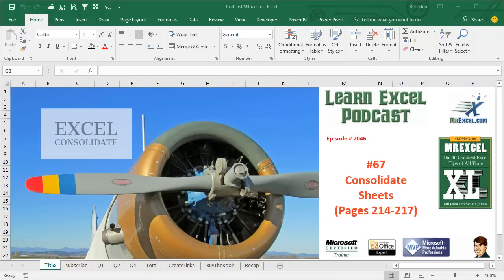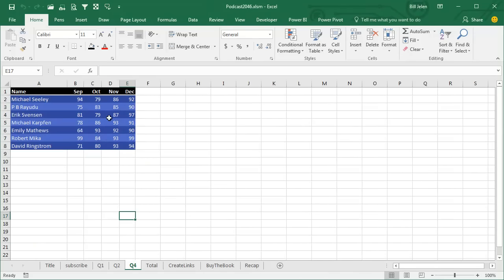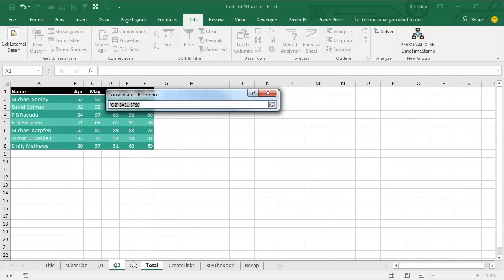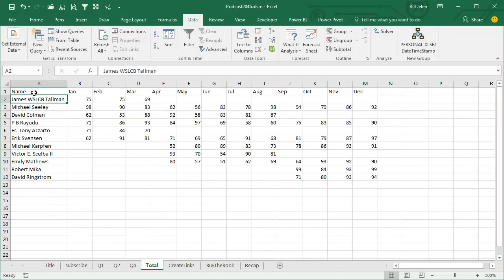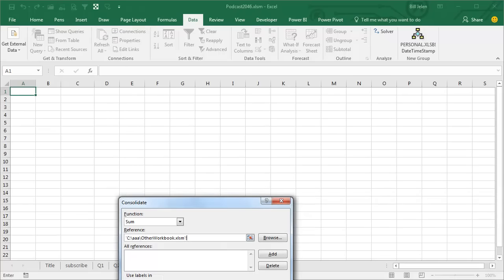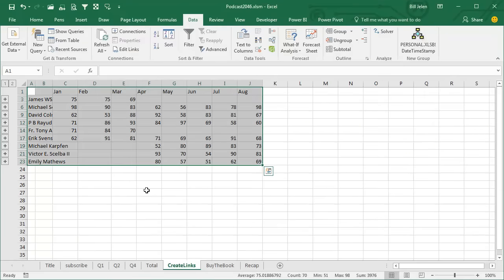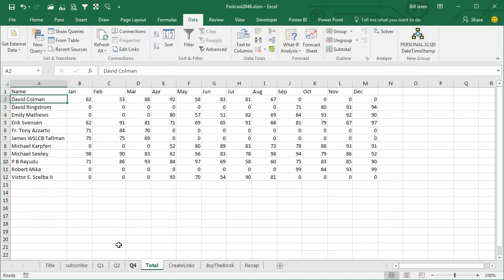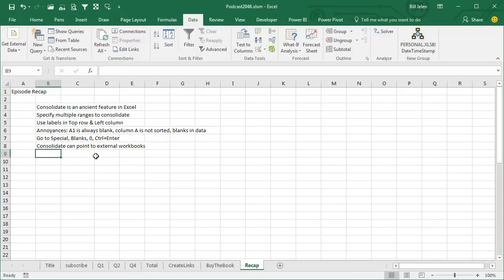Excel - Consolidate Sheets - Episode 2046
Microsoft Excel Tutorial - Using the Consolidate command.

Welcome to another episode of the MrExcel podcast, where we dive into all things Excel. In this episode, we'll be discussing the powerful feature of consolidating worksheets. Don't forget to check out the playlist for all of my tips from this book by clicking the "i" on the top-right hand corner.
Now, let's get into the nitty-gritty of consolidating worksheets. I have three datasets here, Q1, Q2, and Q3, all with similar shapes but not exactly the same. Q1 has Jan-Feb-Mar, Q2 has 5 months, and Q3 has 4 months. The names in each dataset may also vary, with some being the same and others coming and going.
But fear not, because we have an amazing feature that has been around since 1995 - Data Consolidation! Simply go to Data, Consolidate, and select the SUM function. Then, point to the ranges in each dataset and click Add. Make sure to check the box for "Use labels in the top row and left column" and you can even consolidate data from different workbooks by clicking the Browse button.
However, there are a few annoyances that come with this feature. The label in A1 is not included, the data is not sorted, and blanks are shown instead of zeroes. But don't worry, we have some easy solutions for these issues. To fill the blanks with zeroes, simply go to Home, Find and Select, Go To Special, choose Blanks, and type in a zero. Then, use Data, A-Z to sort the data.
But what about creating links to source data? This feature can be a bit tricky, as it only works with external workbooks. So, if you want to use this feature, you'll need to create a separate workbook for each dataset. Once you have your external workbooks set up, click Browse and select the ranges for each dataset. Make sure to check the box for "Create links to source data" and click OK.
Now, the results may look a bit strange at first, with an extra column and some grouping and outlining. But with a bit of tweaking, you can have a workbook for each month with the total for each name and a sum of all the months.
Consolidating worksheets is an ancient feature in Excel, but it's still incredibly useful. Just remember to check the box for top row and left column, and use the Go To Special Blanks feature to fill in any missing data. And don't forget, you can even consolidate data from external workbooks. Thanks for tuning in to this episode of the MrExcel podcast, and don't forget to check out the book for even more Excel tips and tricks.

This video answers these common search terms:
how to consolidate sheets in excell
how to consolidate two sheets in excel
how to consolidate worksheets in excel
how to consolidate 2 excel sheets data in one
excel how to consolidate worksheets
how to consolidate excel worksheets into one
how to consolidate multiple worksheets excel
how to consolidate multiple excel sheets
how to consolidate multiple excel sheets in one
how to consolidated multiple excel sheets into one workbook
how to consolidate data from multiple sheets in excel
how do i consolidate of multple excel worksheets
excel how to consolidate amounts
excel how to consolidate multiple rows into one
how do i consolidate cells on excel
how do i consolidate data in excel
how do i consolidate multiple data in excel?
how do you use consolidate in excel
how does consolidate work in excel
how to consolidate cells in excel

Table of Contents:
(00:00) Consolidate Worksheets in Excel
(00:10) Explanation of the three datasets being used
(01:03) Using the SUM function to consolidate data
(01:30) Checking the box for using labels in the top row and left column
(01:42) Discussion on creating links to source data
(02:37) Sorting and filling in blanks in the consolidated data
(03:24) Explanation of using create links to source data
(04:18) Consolidating sheets from the current workbook
(04:28) Preview of tomorrow's topic on multiple consolidation ranges and Pivot tables
(04:38) Clicking Like really helps the algorithm

Consolidate is an ancient feature in Excel
Specify multiple ranges to consolidate
Use labels in Top row & Left column
Annoyances: A1 is always blank, column A is not sorted, blanks in data
Go to Special, Blanks, 0, Ctrl+Enter
Consolidate can point to external workbooks